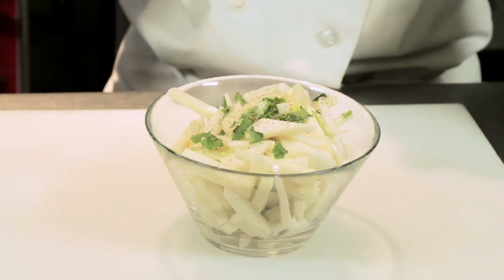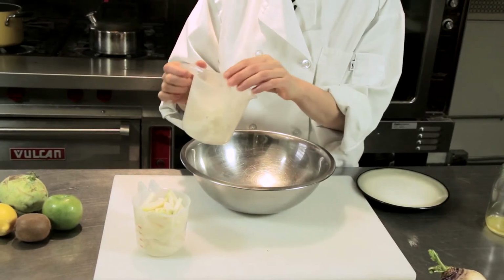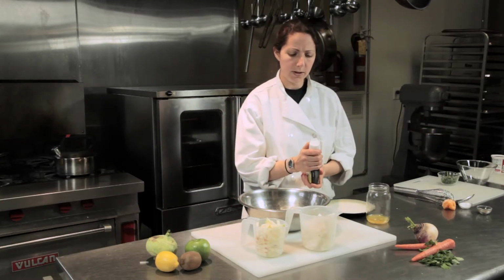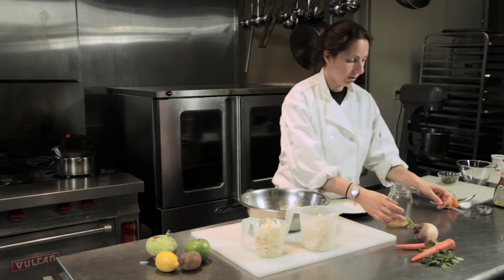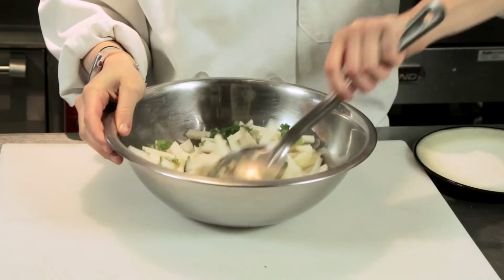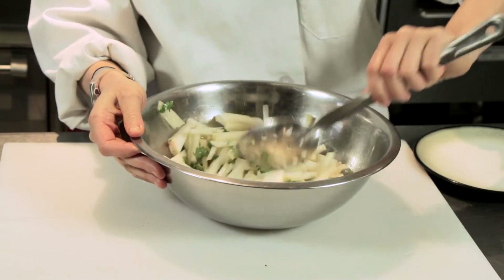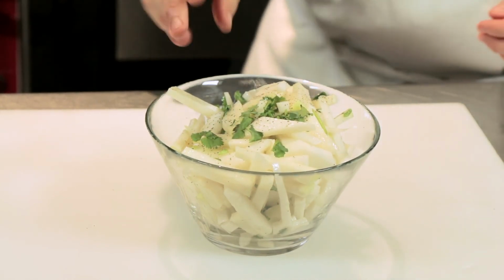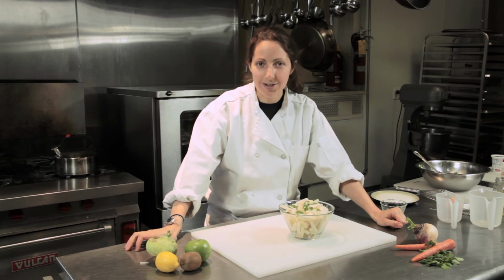Kohlrabi & Turnip Salad : Refreshing Salads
Kohlrabi and turnip salad should always be prepared by making the dressing first and foremost. Make kohlrabi and turnip salad with help from a winner of NBC's next local TV Chef in this free video clip.

Bio: Laura Hahn was recently a winner of NBC's next local TV Chef.
Filmmaker: Ed Candelora

Series Description: Sometimes the only way to turn a good meal into a great one is with a nice, refreshing salad. Learn about refreshing salads with help from a winner of NBC's next local TV Chef in this free video series.